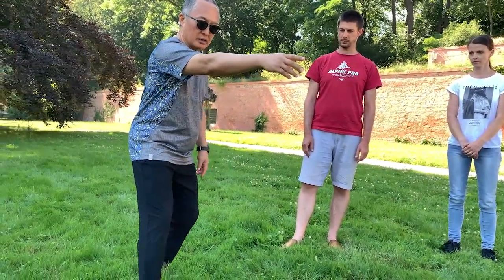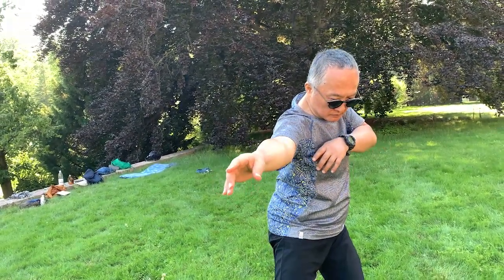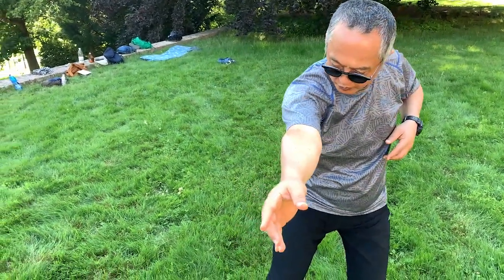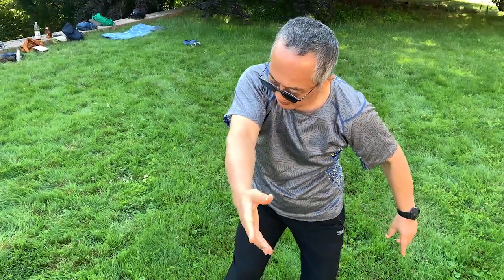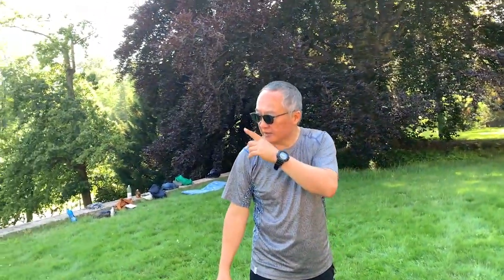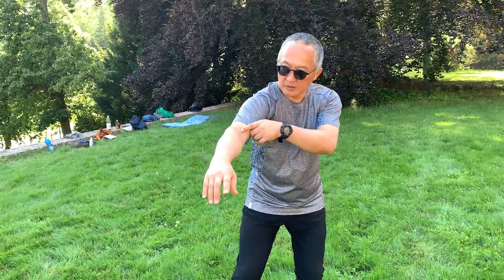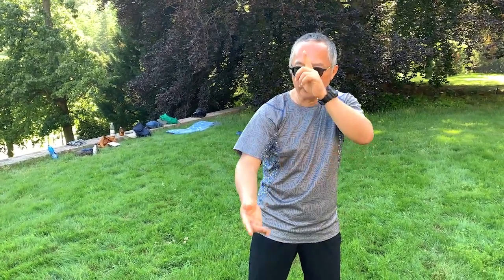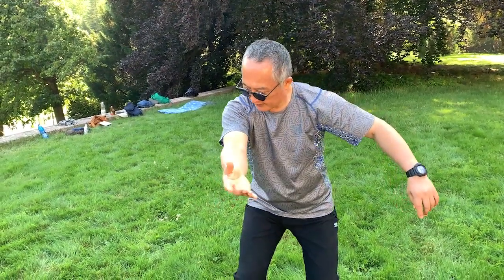20190628 Afternoon 15 Z Prague Retreat Shoulder joints exercise make whole circle pull back and ex